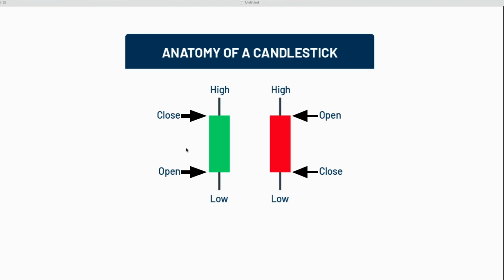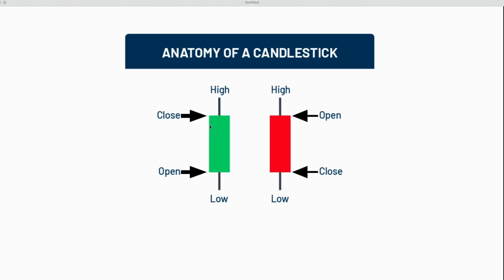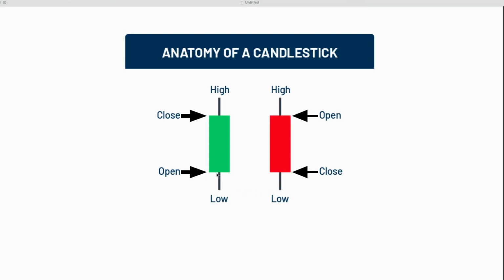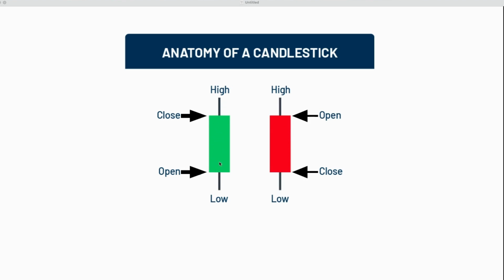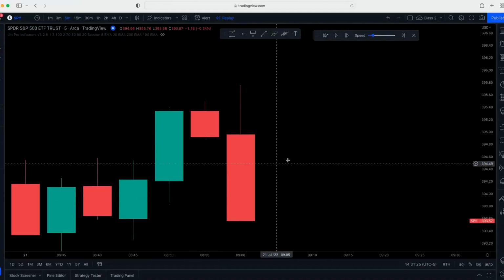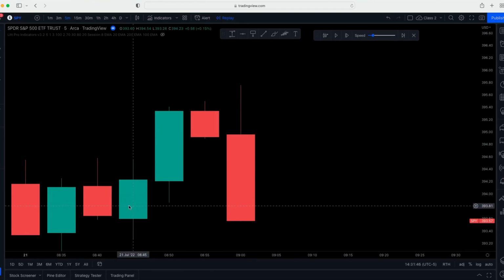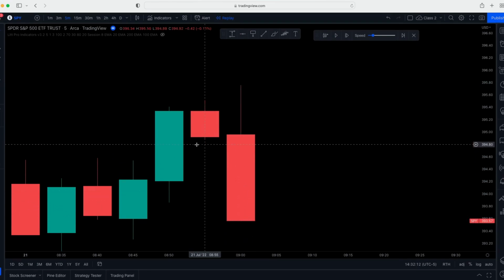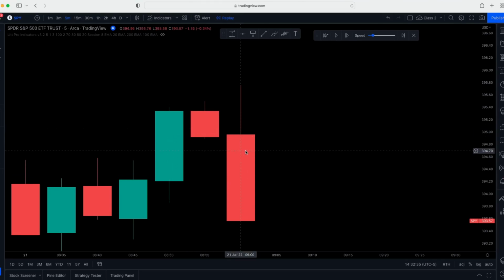What Is A Candlestick? | Steady Trades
In this video, RJ from Steady Trades dives into the anatomy of a candlestick and how to understand them while looking at a chart.